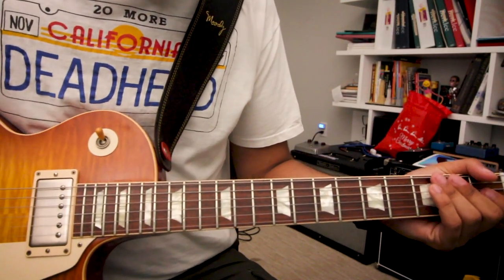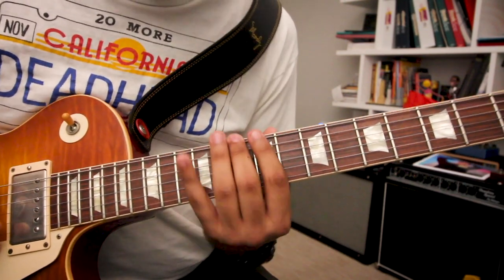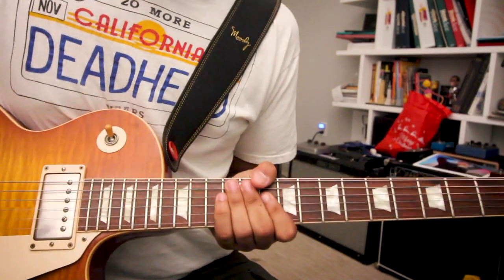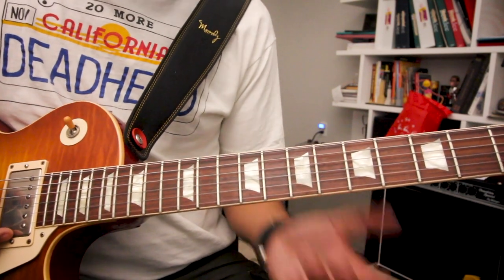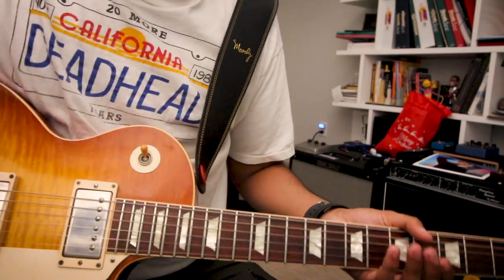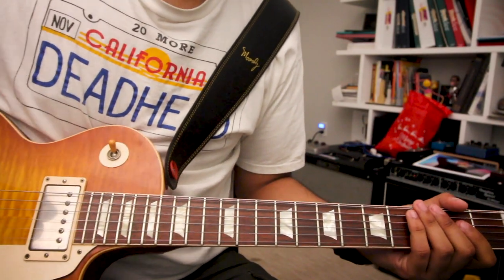Theory is Dead #6: Jack Straw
Whats up guys! Welcome back to the channel, sorry for the lack of uploads! Im back on the routine! In todays video well look over Jack Straw solo section and how you can solo over, hope you enjoy the video!